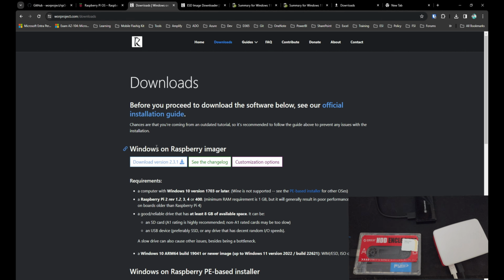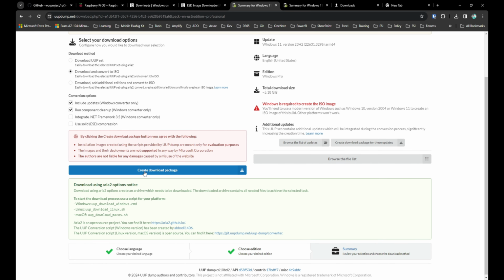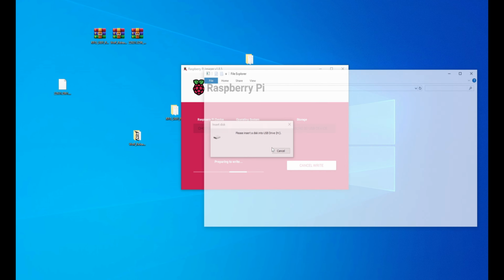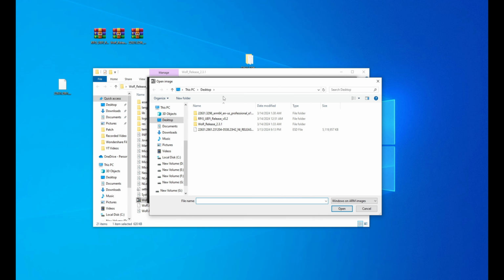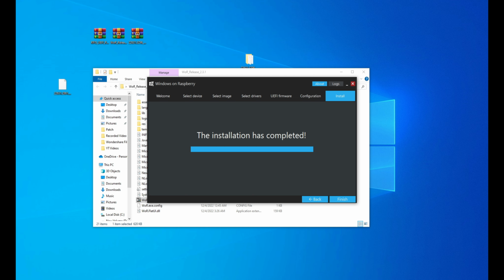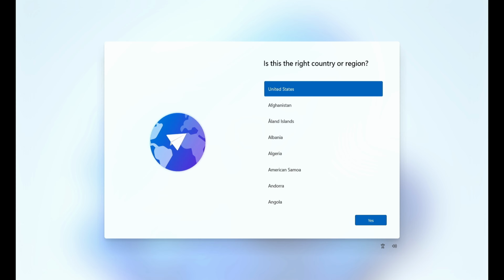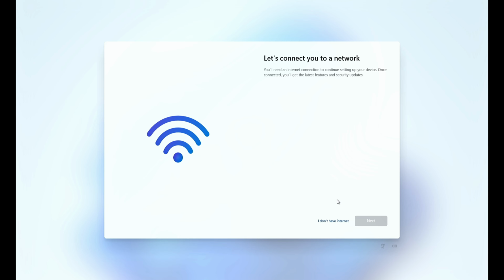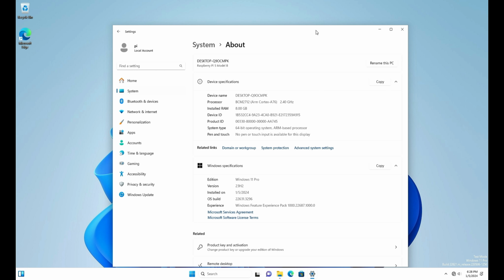Ultimate Guide: Installing Windows 11 on Raspberry Pi 5 [Step-by-Step]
Description:

Unlock the full potential of your Raspberry Pi 5 with Windows 11! In this comprehensive tutorial, we provide a detailed, step-by-step guide to installing Windows 11 on your Raspberry Pi 5. From flashing the UEFI firmware to setting up Windows 11, we cover every aspect of the installation process. Follow along as we walk you through each step, ensuring a smooth and successful installation experience. Plus, we've included all the necessary download links below to get you started. Don't miss out on this ultimate guide to running Windows 11 on your Raspberry Pi 5!

Get ready to transform your Raspberry Pi 5 into a powerful Windows 11 machine!